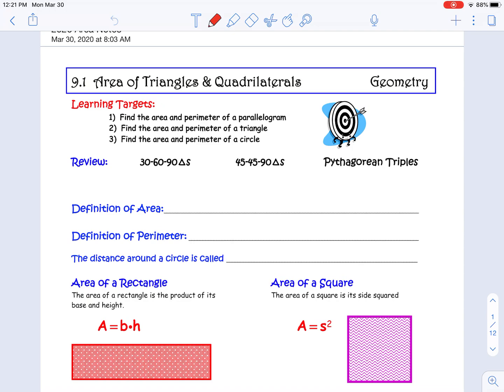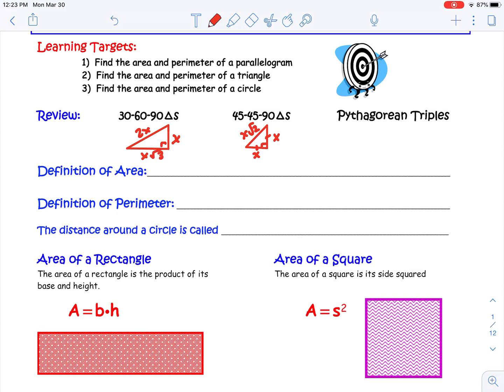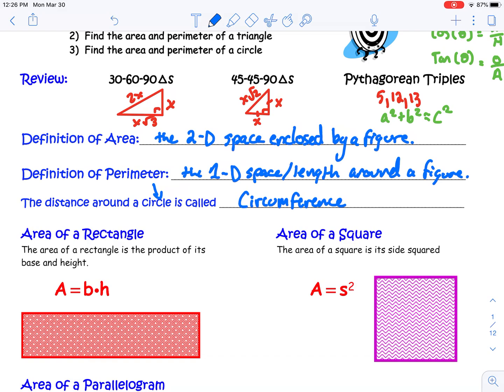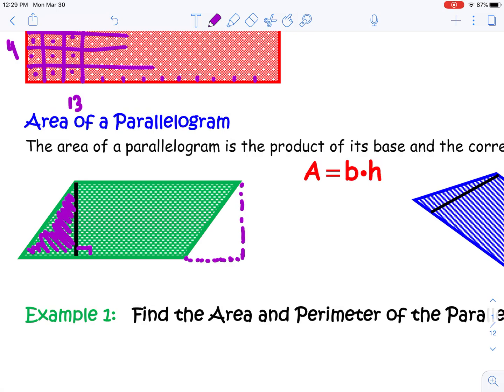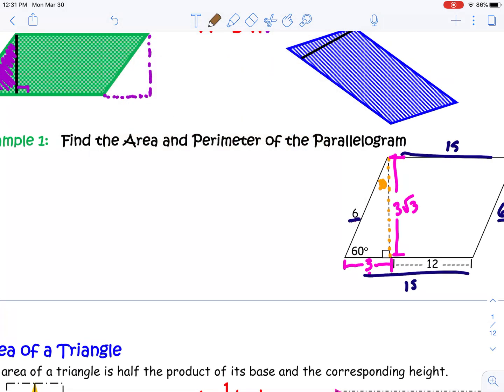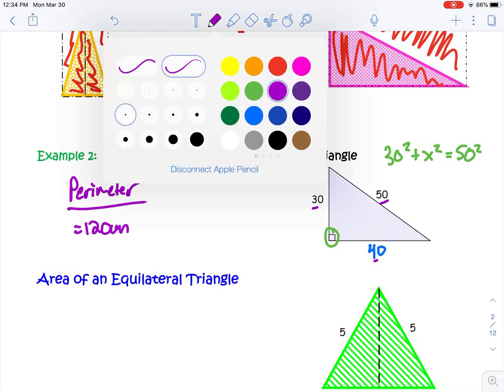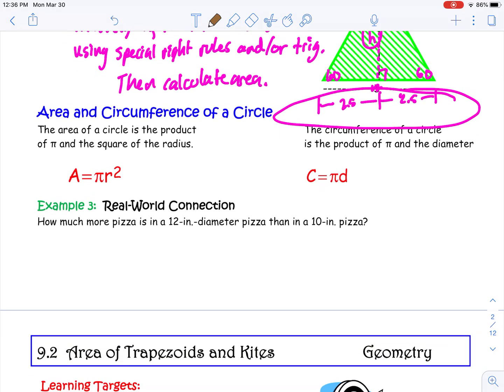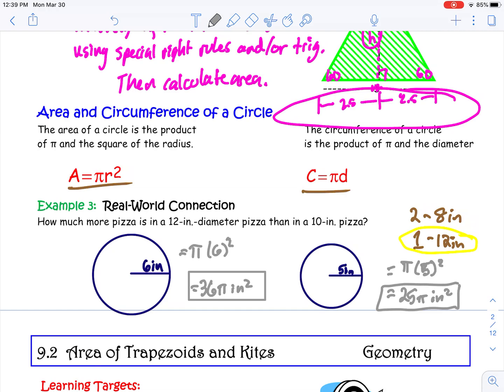Unit 9 - Lesson 9.1: Area of Triangles & Basic Quadrilaterals (Audio Fixed)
This video outlines the core, essential formulas for area as well as shows how to use right triangle rules to find unknown information necessary to calculate these areas.